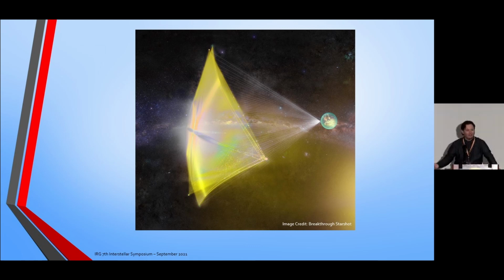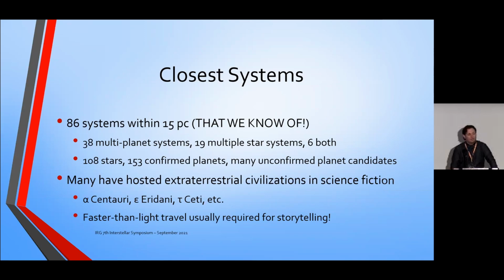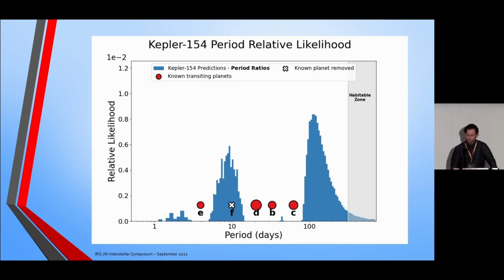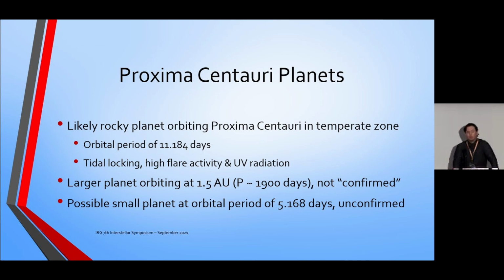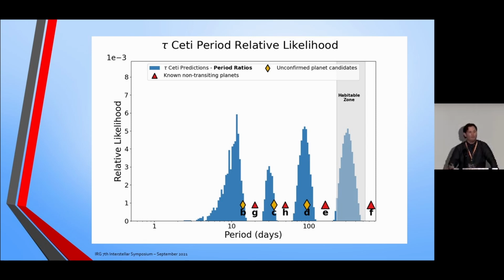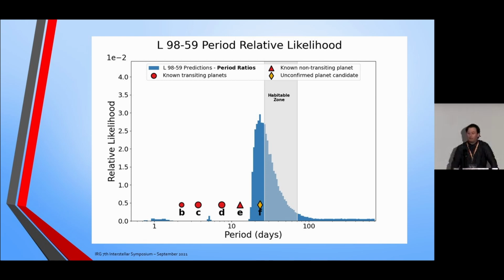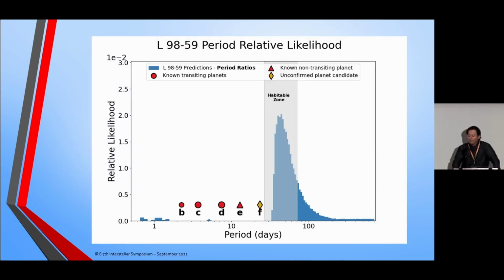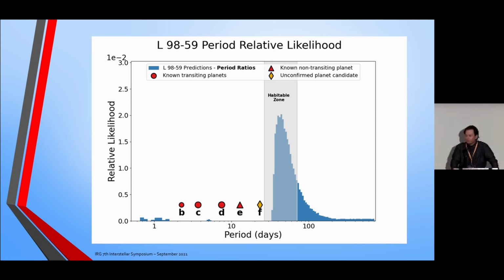17 -- Jeremy Dietrich - Orbital Architectures of Nearby Planetary Systems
Author: Jeremy Dietrich, PhD student at the University of Arizona’s Steward Observatory

Background: Exoplanet systems display a large variety in their architectures, from single planets to tightly packed compact multiple systems, from sub-Earth-sized planets to planets larger than Jupiter. Our knowledge of how to form these variations in planetary frameworks is still improving, but we are able to now infer general properties at a population level.

Objective: Here, we will review the orbital architectures of the planetary systems within 15 parsecs. Methods: We will provide statistical interpretations of their parameters and discuss the most likely and most unlikely system characteristics. We can then perform an analysis of the system to predict the likelihood of additional “hidden” planets in these systems

Results:  We will further fill out our interpretation of exoplanet systems in the solar neighborhood, narrowing down orbital configurations and planet parameters.

Conclusions: In the future, this could enable us to determine the most likely system to contain an Earth-like planet when the known architecture seems to be incomplete. Our knowledge of orbital architectures can help provide targets for interstellar probe missions and potential human interstellar travel.